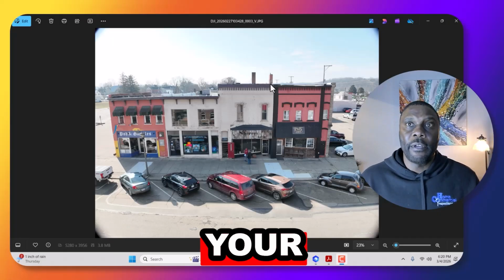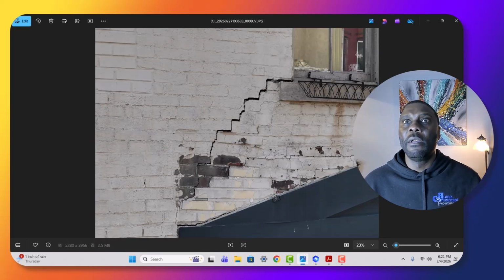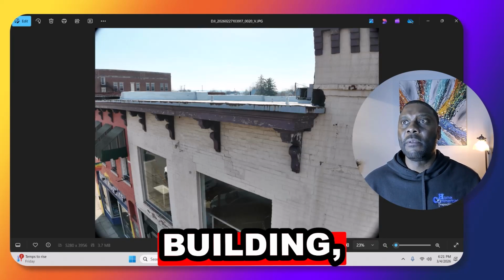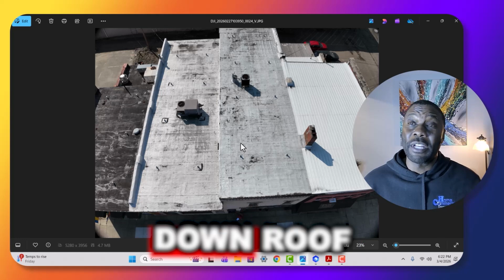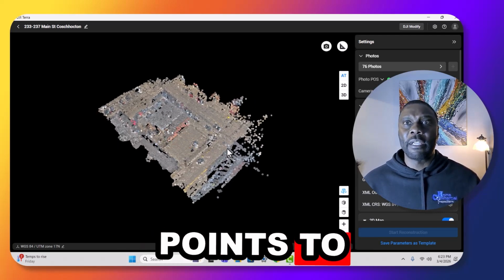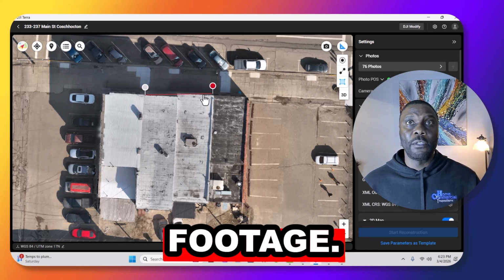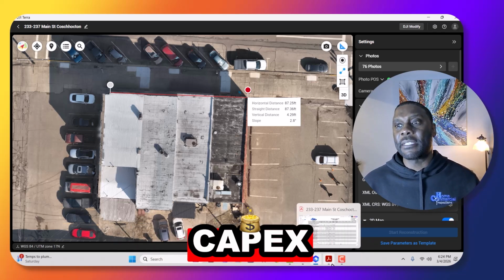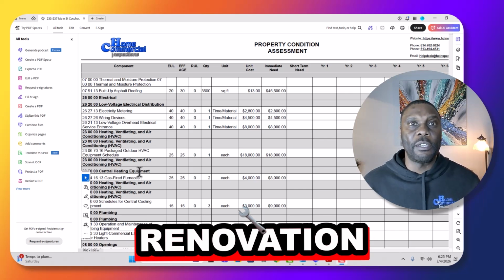Commercial Property Inspection for Investors (Due Diligence Explained)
Commercial Inspection in Ohio

Commercial property investors: This is how we evaluate a building BEFORE you buy it.

In this revised video, we take you behind the scenes of a commercial property inspection and show how professional inspectors evaluate a building’s condition to help investors, buyers, and property owners make informed decisions. From structural components to building systems, commercial inspections provide critical insights into a property before a purchase or investment is finalised.

Commercial inspections are designed to assess the overall condition of a building, including major systems such as roofing, structural components, HVAC, plumbing, and electrical systems. The goal is to identify potential deficiencies, safety concerns, and maintenance needs that could affect the property's value or operation.

A thorough inspection can reveal hidden issues that may not be visible during a walkthrough, helping buyers avoid costly surprises and plan for repairs, upgrades, and future capital expenditures. These inspections are often part of due diligence in commercial real estate transactions and help investors assess the property's true condition and associated financial risks.

For this historic commercial property, we flew a drone and captured 76 aerial images to create a full photogrammetry model of the building.

Once the images are stitched together, the software generates a measurable 3D or 2D point cloud, allowing us to analyse the property in ways traditional inspections cannot.

Using this model, we can:

• Take precise measurements
• Map defects with GPS coordinates
• Evaluate roofs, masonry, and structural conditions
• Build a CapEx schedule for future repairs

✔ Overview of the commercial inspection process
✔ Key building systems inspectors evaluate
✔ How inspections help investors manage risk
✔ Why property condition assessments are essential before purchase

This type of data helps commercial real estate investors understand risk and plan capital expenditures before closing.

Technology is changing the way commercial inspections are performed.

About Home & Commercial Inspections, LLC

Thinking about buying a home or investment property? A professional inspection helps uncover hidden issues before you commit.

At Home & Commercial Inspections, LLC, we provide residential, commercial, and environmental inspections throughout Ohio, helping buyers, sellers, and investors make informed decisions with professional property condition evaluations.

Our services include:

• Commercial property inspections
• Property condition assessments (PCA)
• Environmental inspections
• Radon testing
• Mold inspections
• Termite/WDI inspections

All inspections are performed by a State of Ohio Licensed ACI Certified Master Inspector.